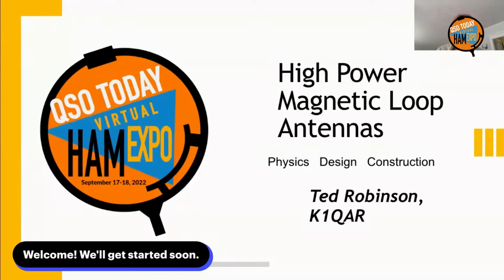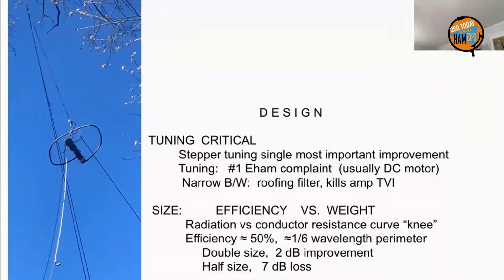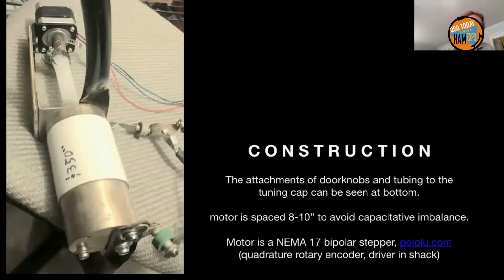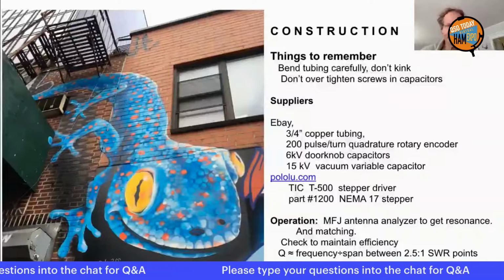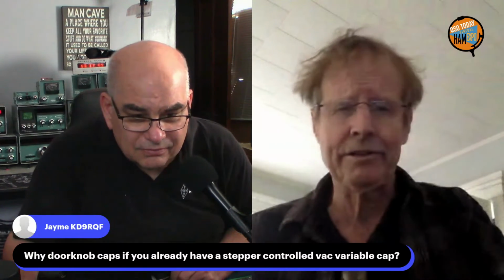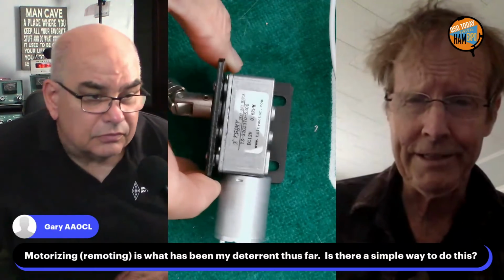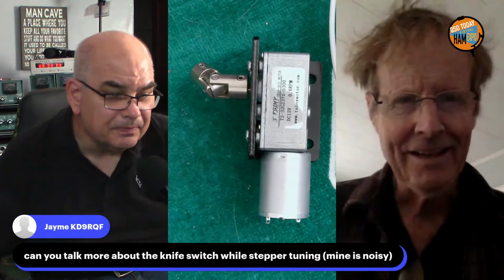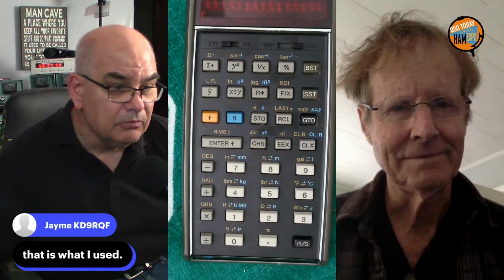High Power Magnetic Loop Antenna Theory and Construction By Ted Robinson, K1QAR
Twenty years' experience has taught me how to make high power magnetic loop antennas that use self supporting copper tubing with a bolt-on vacuum variable capacitor , that is lightweight, yet takes the power.  A manual stepper motor control makes tuning the antenna easy.  A Russian style doorknob capacitor matching extends frequency range of my magnetic loop antenna.

This presentation was made at the QSO Today Virtual Ham Expo.

Also visit the QSO Today Podcast for 1 hour interviews of ham radio operators who make these presentations